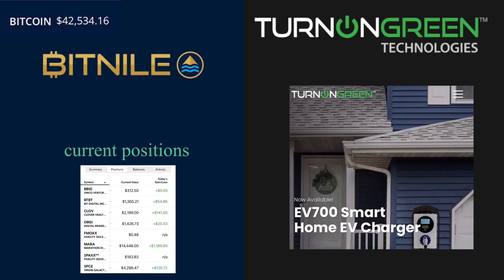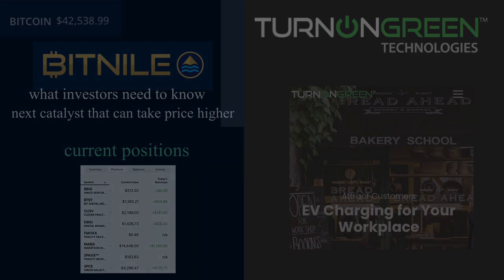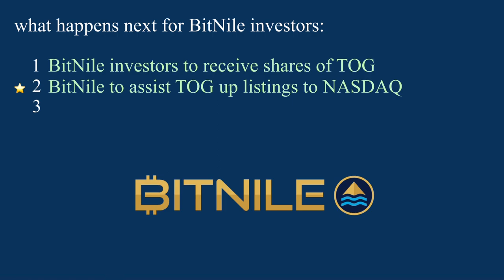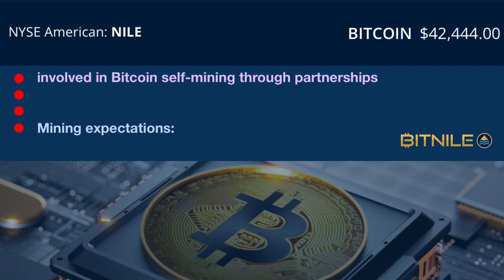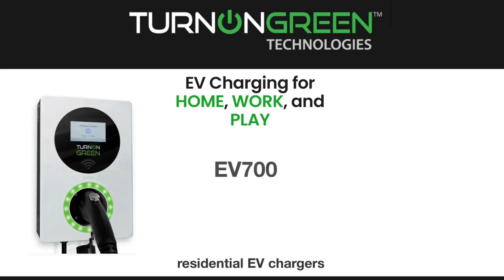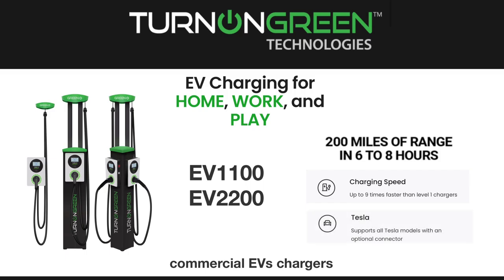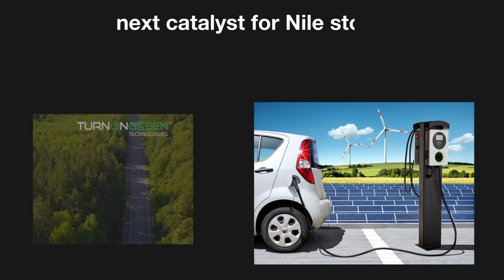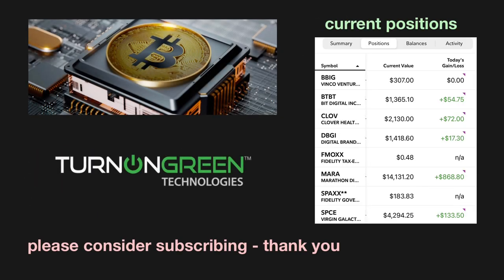BitNile stock news & catalyst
Bitnile stock news and catalysts- bitnile is creating an EV company to trade on the NASDAQ exchange - TurnOnGreen.